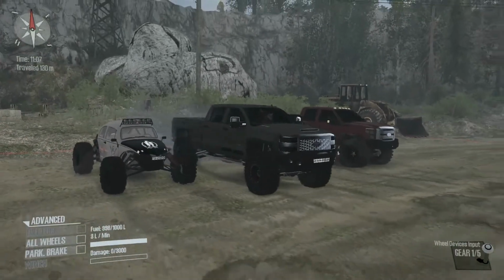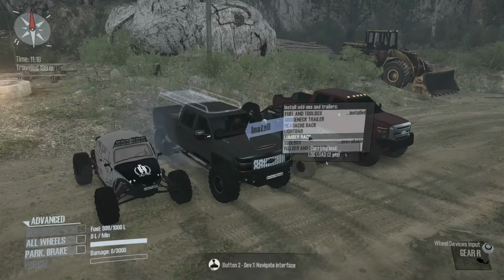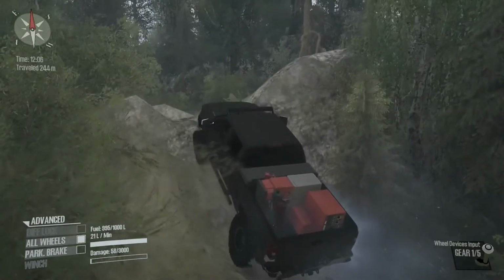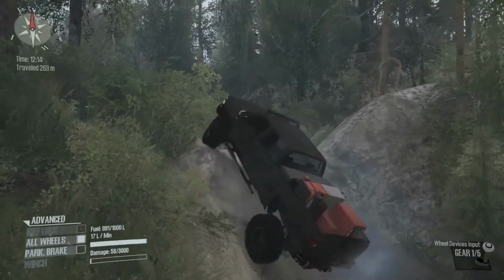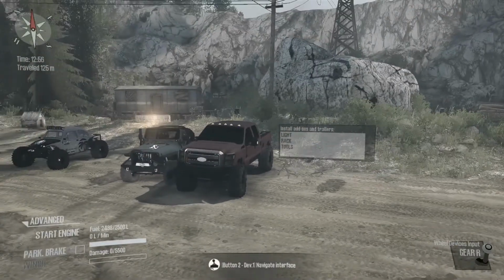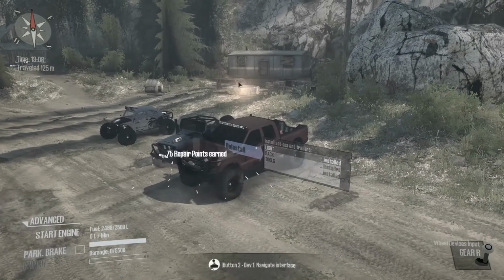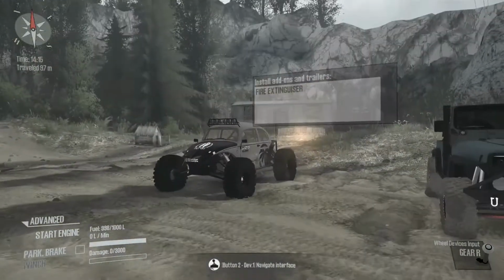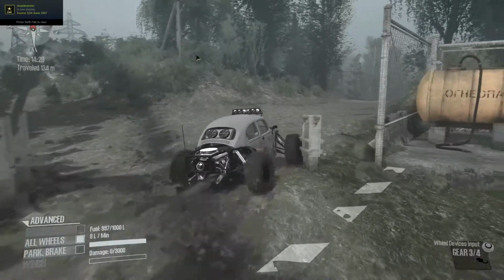Banks Mods: Spintires Mudrunner Mod Spotlight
In this video I will be taking a look at some of Banks Mods mods he has created, all of these mods can be found on the steam workshop if you have the steam version of the game on PC or Mac, I thank you all for watching this video, if you want to see more Mudrunner mod Reviews leave a like and a comment for what you want to see next, thanks again!